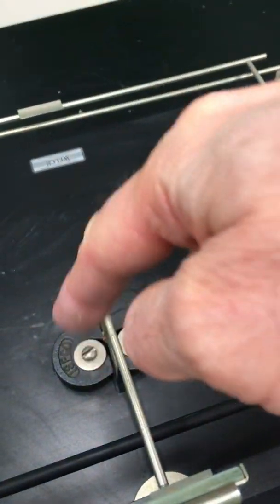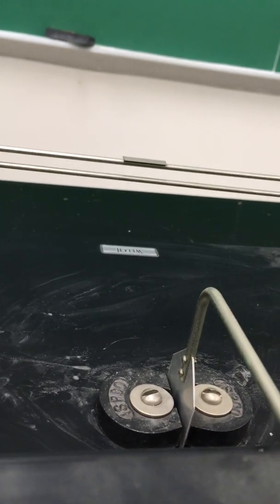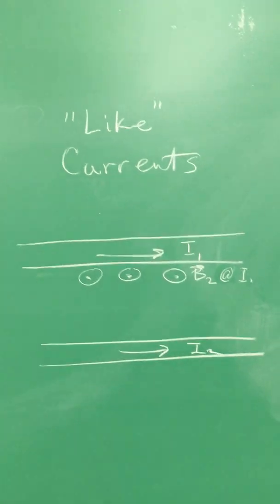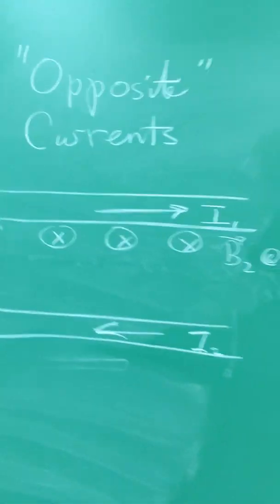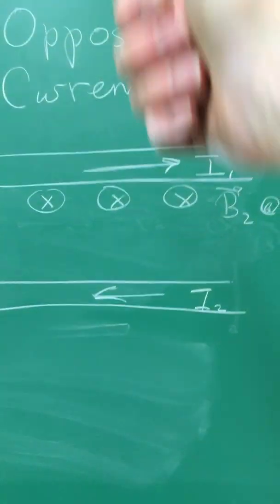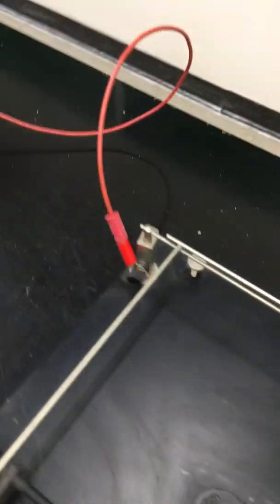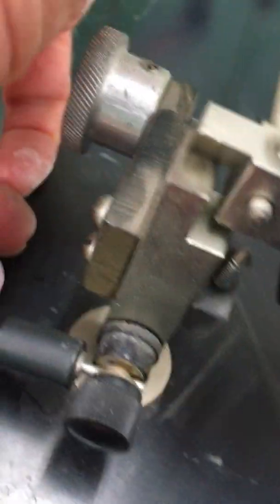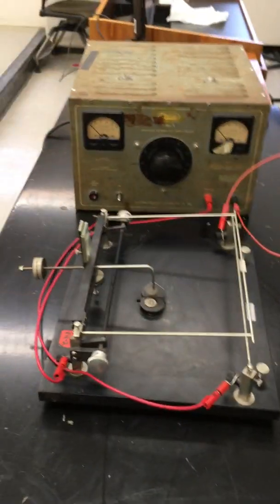The current balance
"Like" currents -- that is parallel wires carrying current in the same direction -- attract. "Opposites" -- parallel wires carrying current in opposite directions -- repel. Just the opposite of what we grew up learning about "likes" and "opposites".